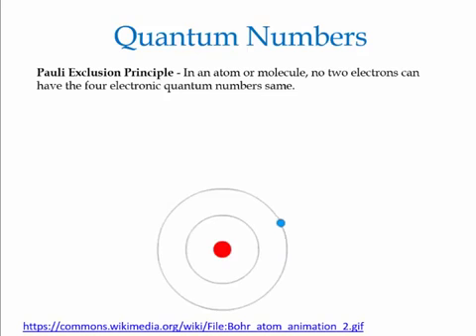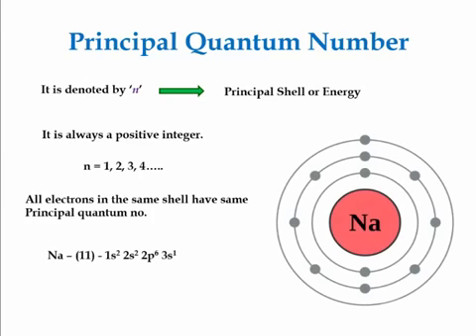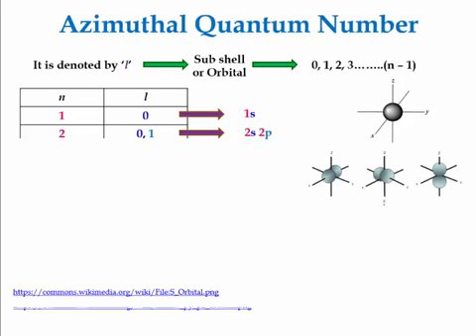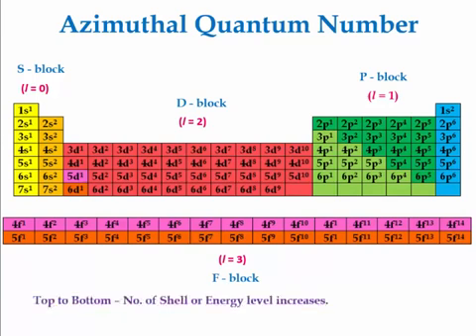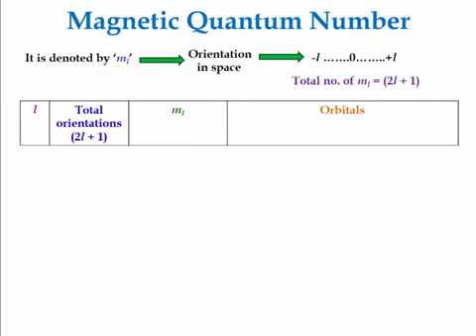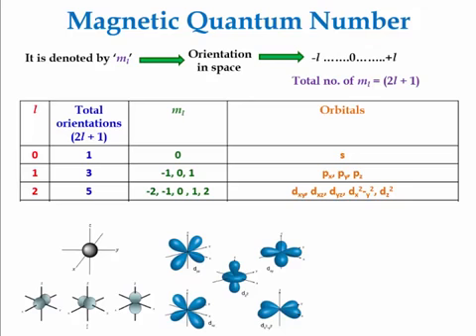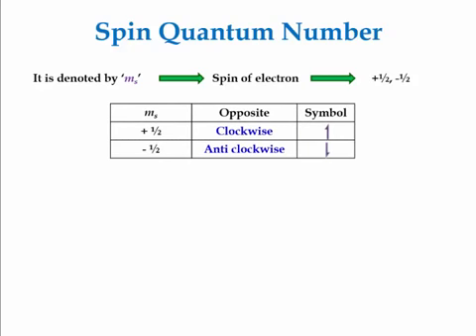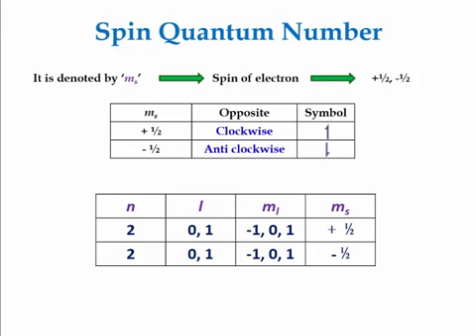Quantum Numbers.. TYB.Sc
Quantum Physics
Total quantum numbers